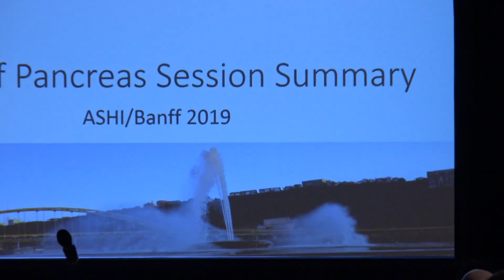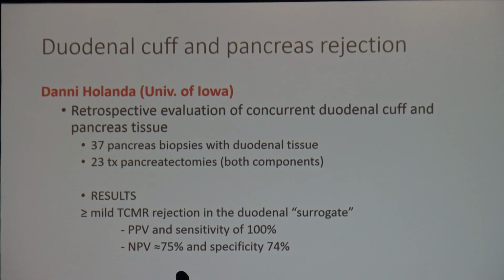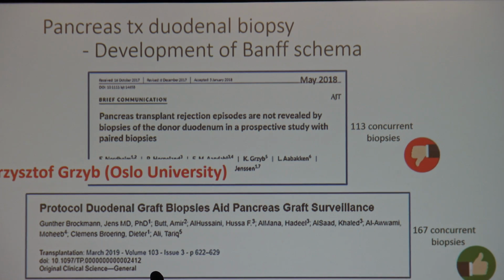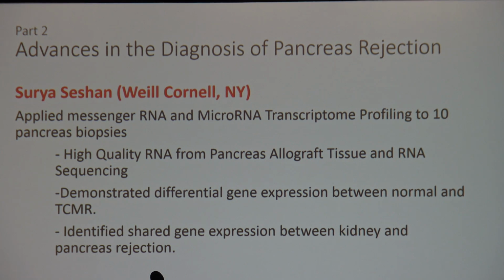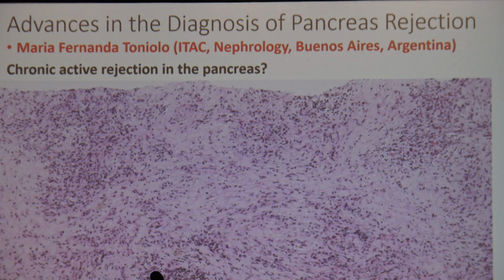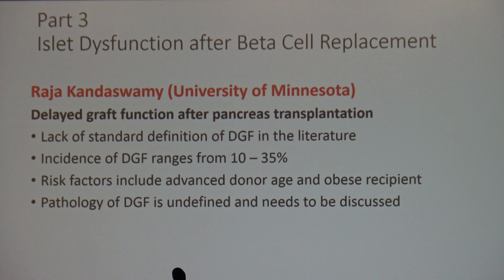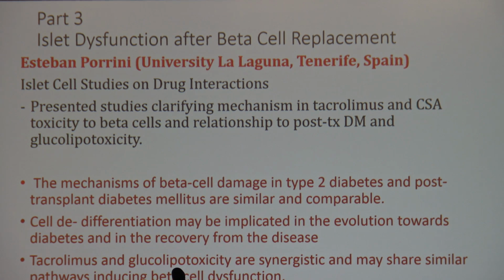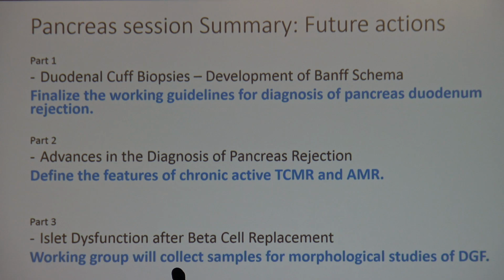Cinthia Drachenberg Pancreas Summary 2019 Banff Meeting in Pittsburgh